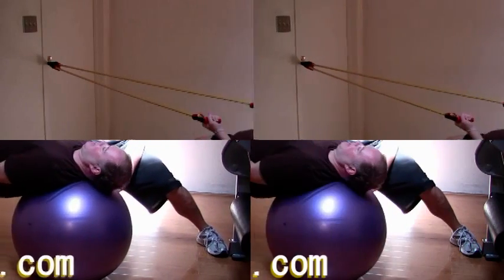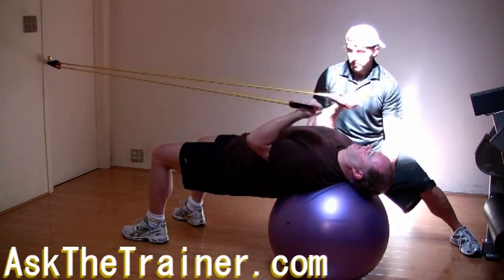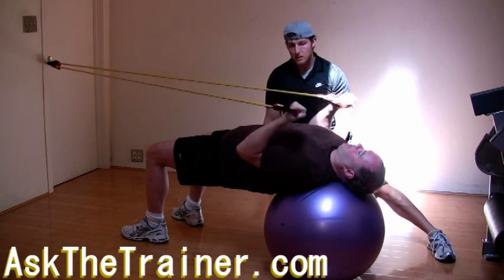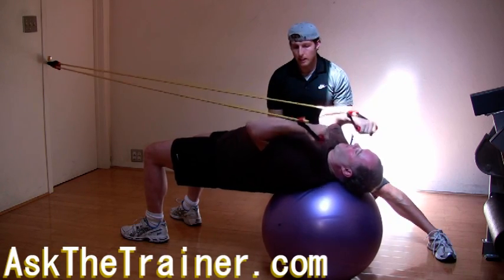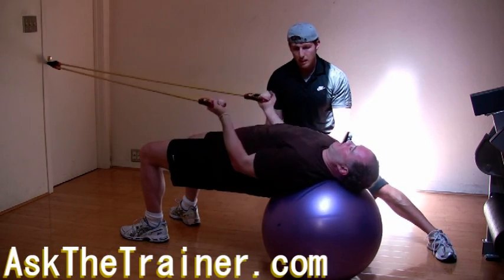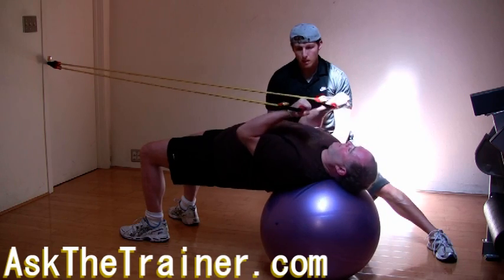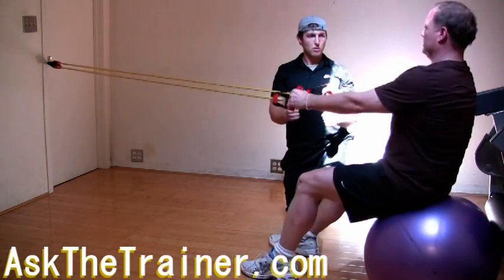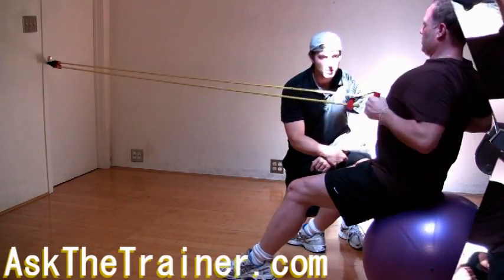Supine Resistance Band Biceps Curls - Stability Ball Home workouts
Get the best home gym for under $100

If you have a heavy resistance tube get up you can perform supine biceps curls with a stability ball.

Start away from the wall pretty far until the tube is very tight, then walk forward and form your stability ball bridge position with your head resting on the ball.

This will eliminate any cheating as you squeeze your biceps.  Keep your elbows in at your sides and supinate your hands as far as they can go.

It is a great superset to walk back up after around 15-20 curls and perform 15-20 seated rows, if you're into muscle burn.

If you want to get a great home workout without spending too much you must get the Bodylastics resistance bands.  You will be pleased to know that the bodylastics bands provide more than enough resistance for 90% of people and are adjustable.

They adjust to provide very heavy as well as light resistance.  You can get them at: